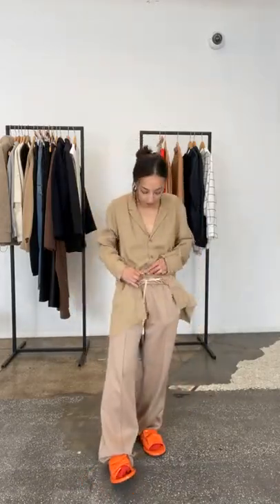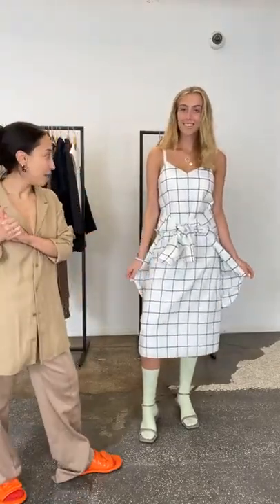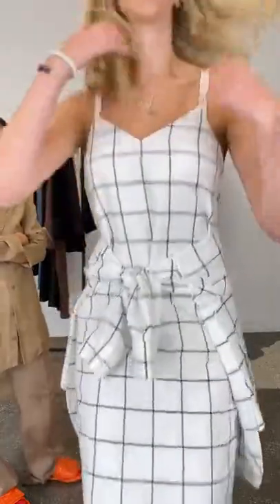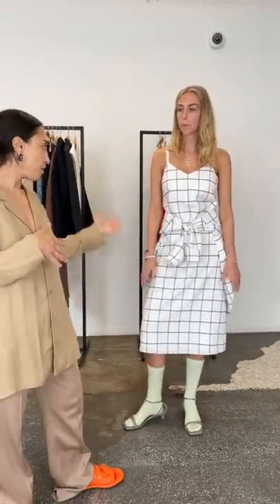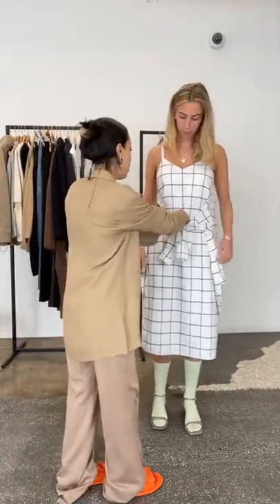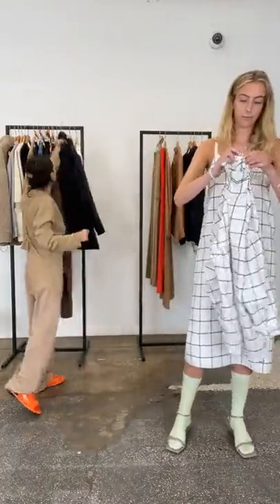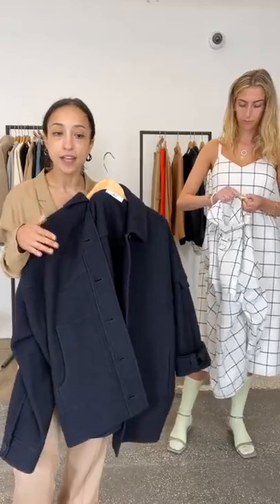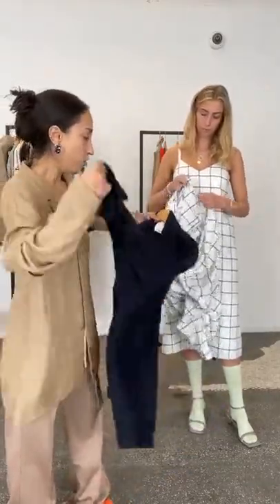Tibi Style Class: Season 3, Episode 25